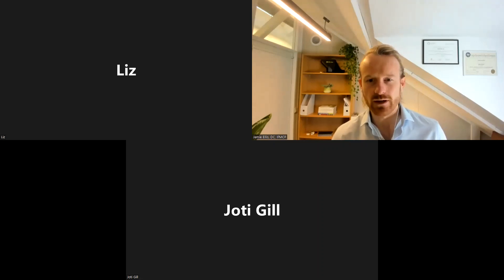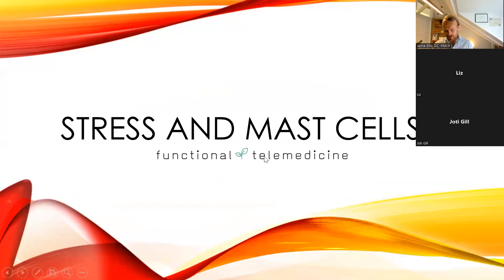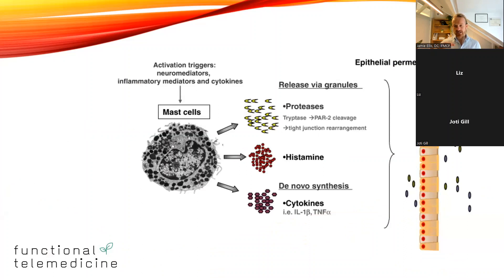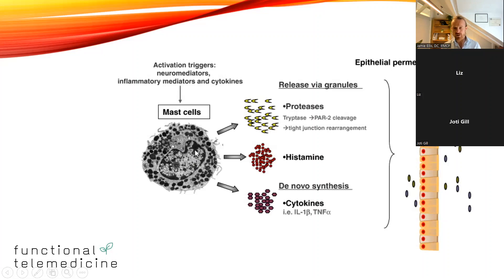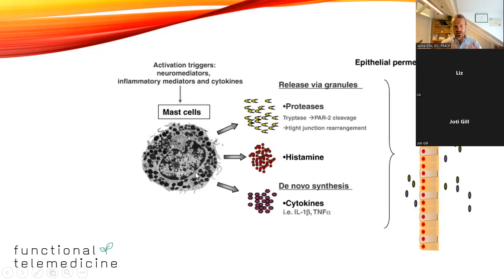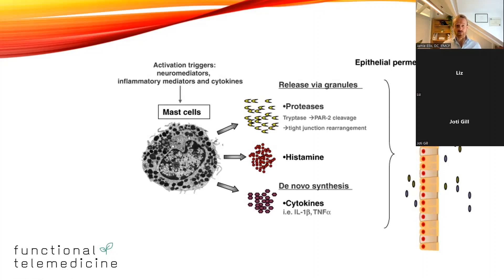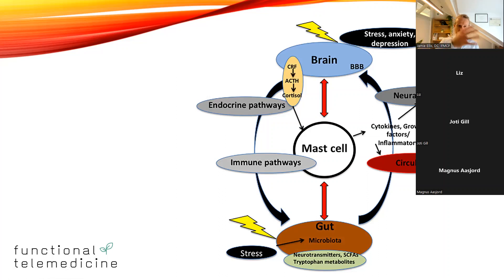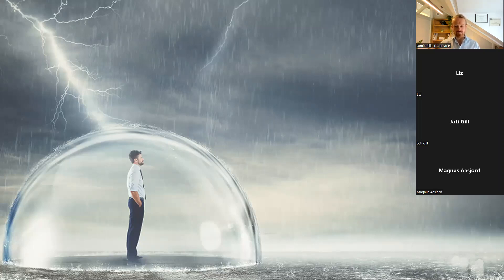Stress and Mast Cell Activation Syndrome (MCAS)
Recording from Tuesday 8th November 2022 - Stress and Mast Cell Activation Syndrome

MCAS has gained a lot of attention of late due to its prominent role in Long COVID. However, it has also been identified to be involved in conditions such as Psoriasis, Depression/Anxiety, Asthma, Interstitial Cystitis and even Autism.

Dr Jamie goes through how stress can impact the activation of Mast Cells and how you can leverage this for recovery.